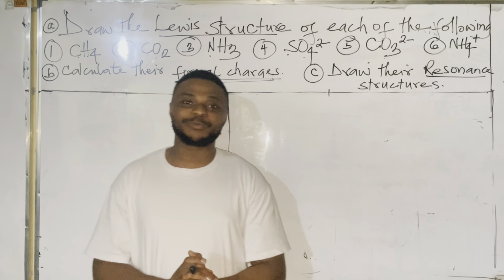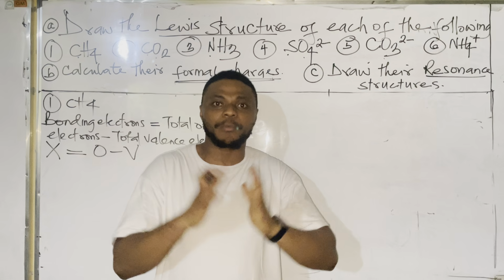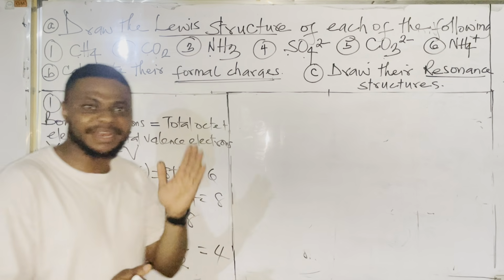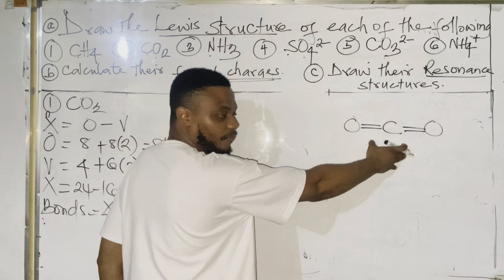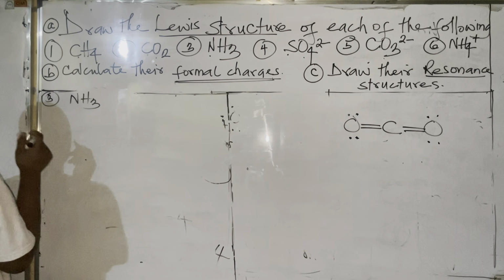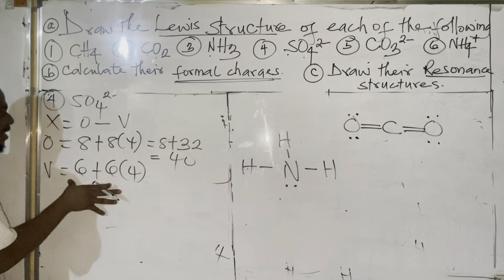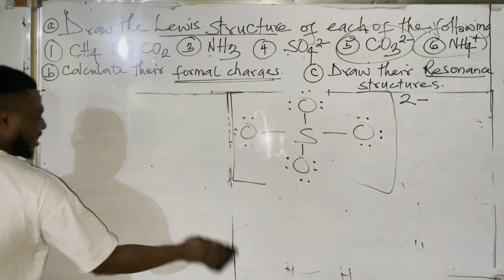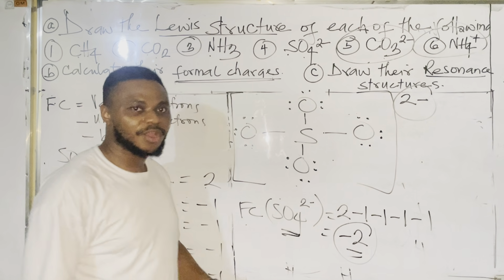Lewis Structures | Formal Charges | Resonance Structures Explained!